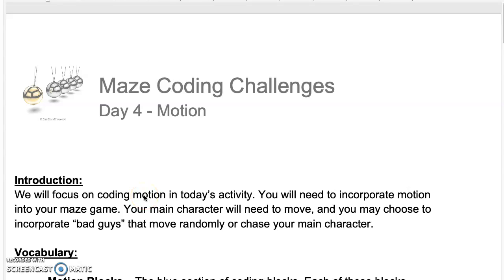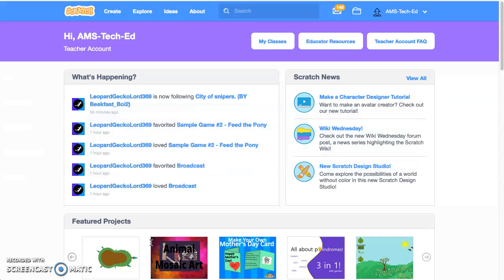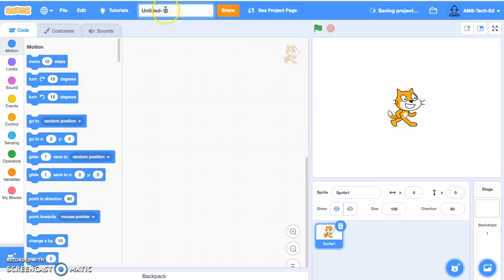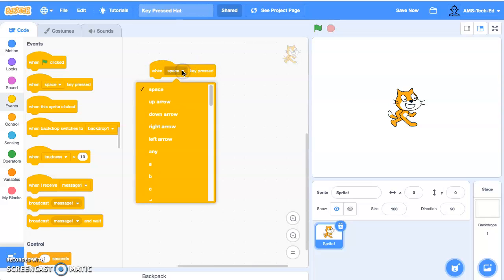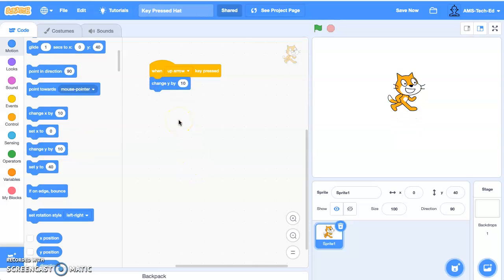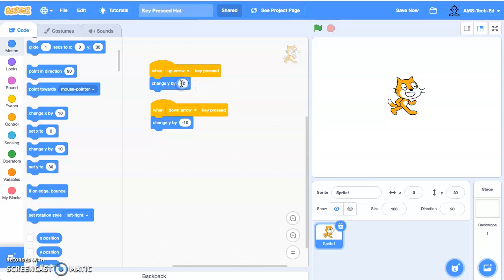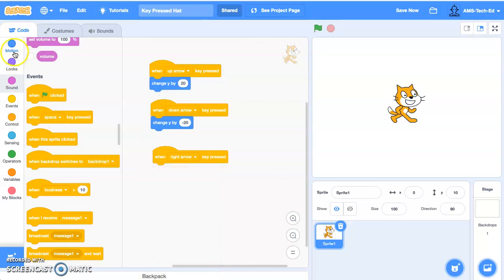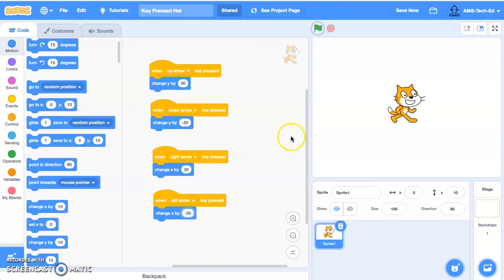Maze Challenge - Day 4 - Part 1